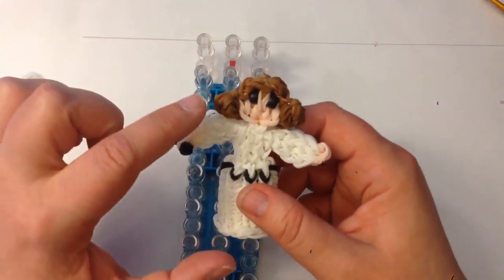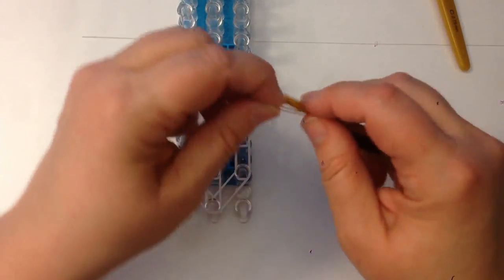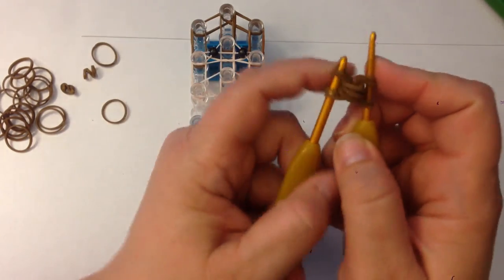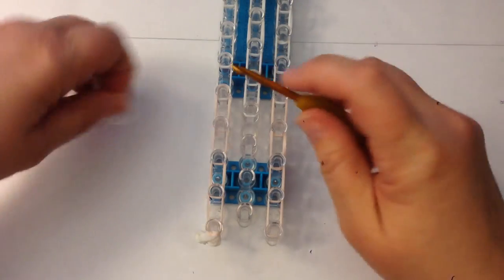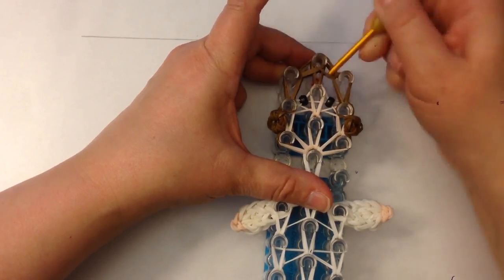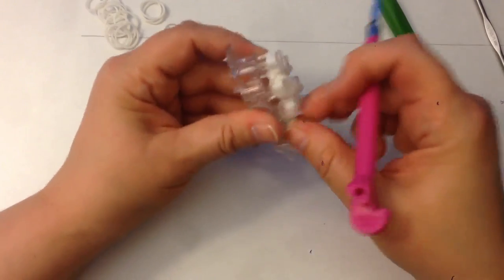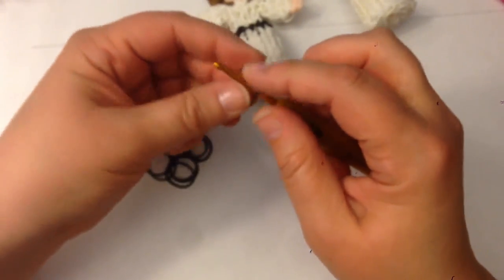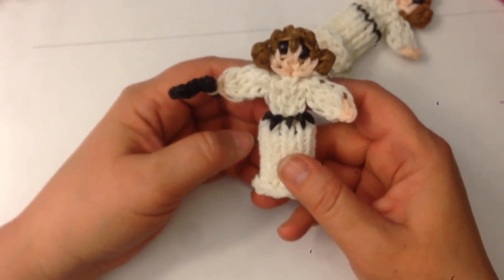Rainbow Loom Princess Leia Charm Action Figure - Detachable Skirt & Standing Doll - Gomitas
Step by step tutorial on how to make a Rainbow Loom Princess Leia figure from Star Wars

1. Using any social media forum such as, but not limited to, Google, email, Blogger, Twitter, Instagram, Etsy, Facebook as long as you provide a back-link or the URL of the content you wish to disseminate; and
2. You may display photographs of creations you've made using these instructional video's providing you credit the designer